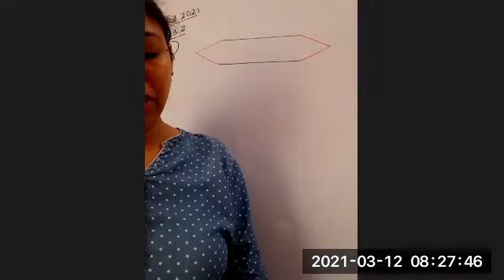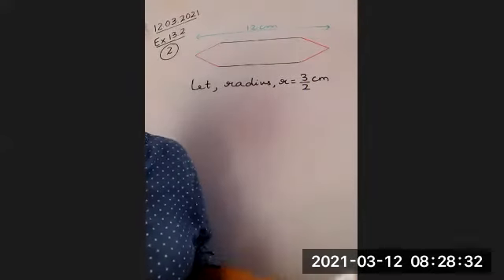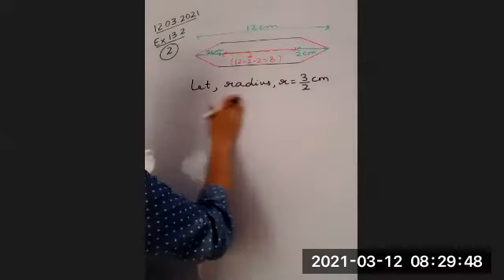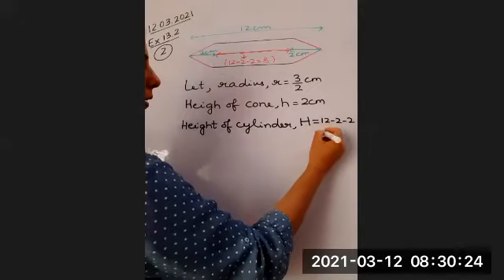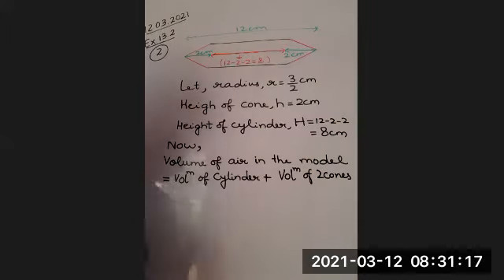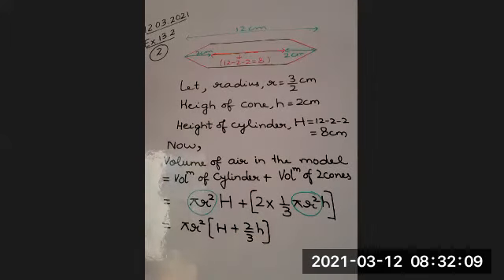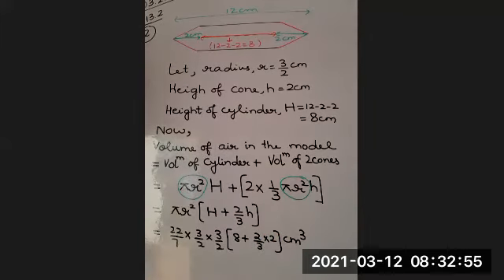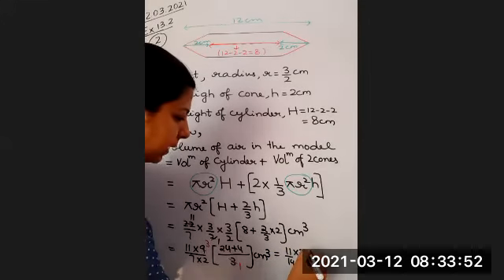SURFACE AREAS AND VOLUMES (Ex 13.2, Ques 2)